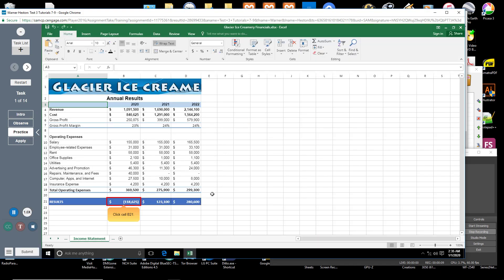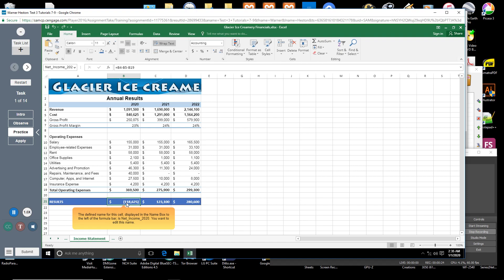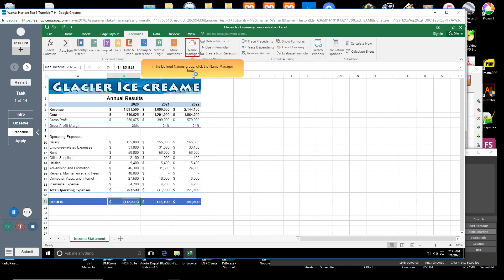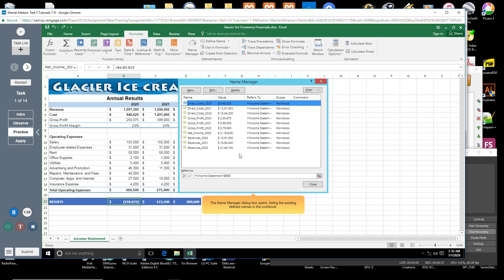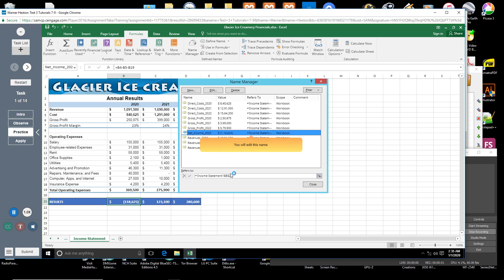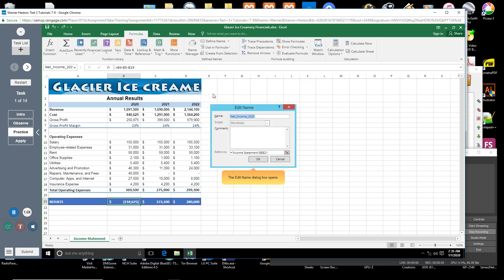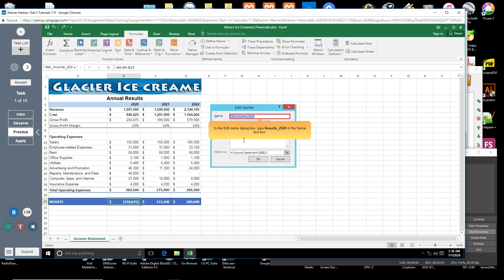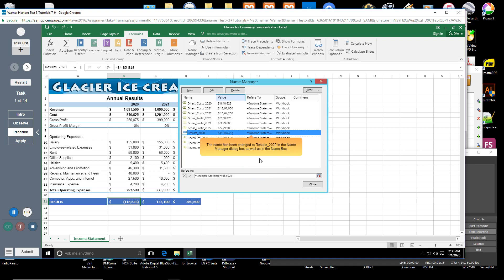009-7-Test-Edit a Defined Name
Training After the Pretest - Excel - Edit a Defined Name